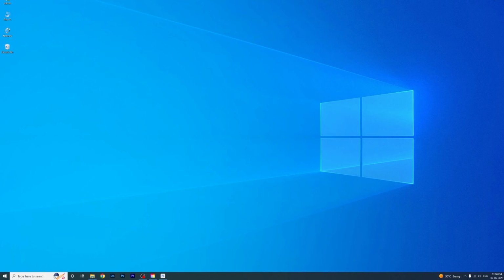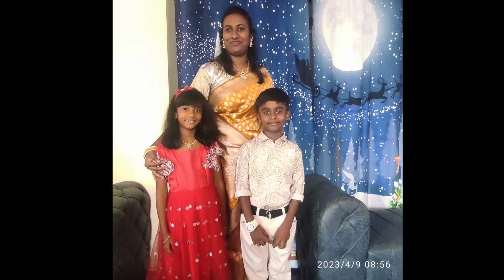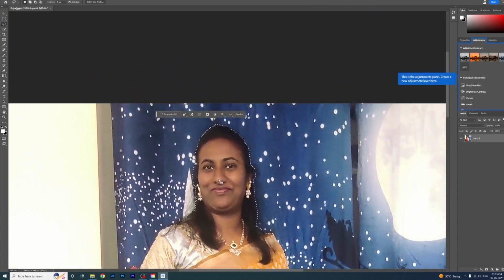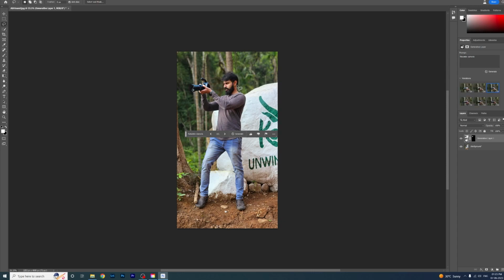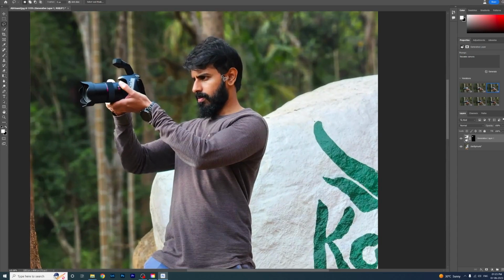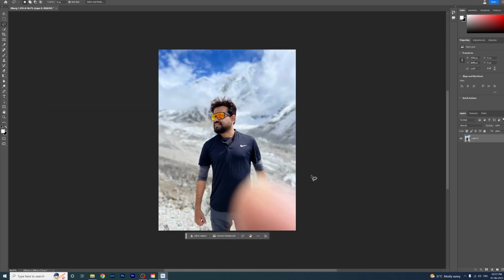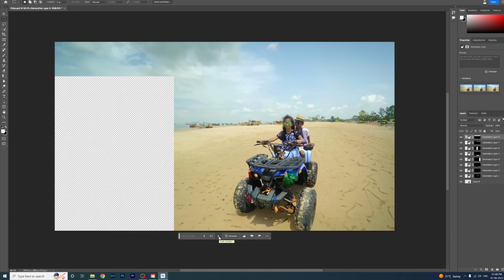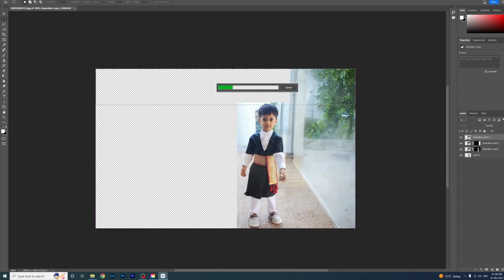Adobe Generative Fill AI | Experiments with friend's photos | Photoshop Beta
Here is the video of experiments I did with my friend's shared images. This has been a mixed feeling. With tighter images and busy backgrounds, the AI seems to struggle a lot.
I hope that Adobe will come with a much improved full version when they release it to the general public.